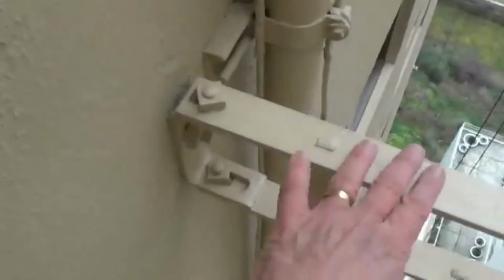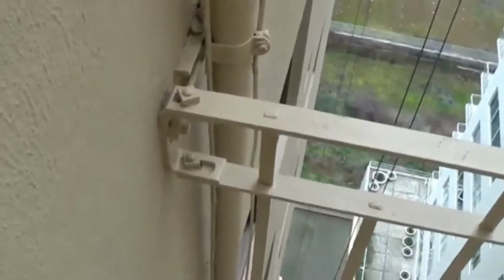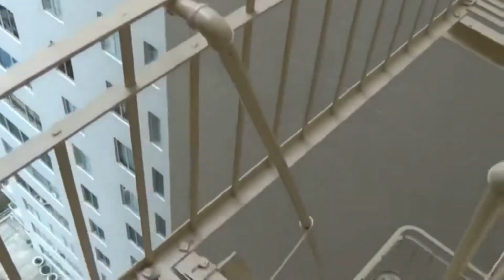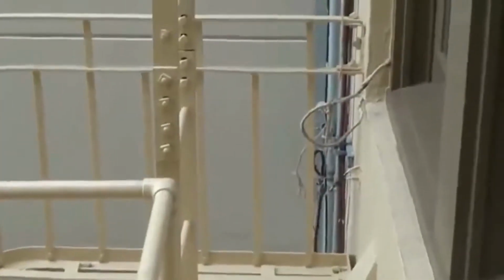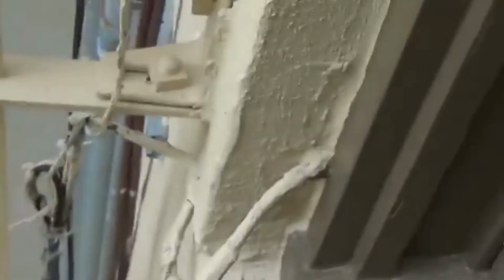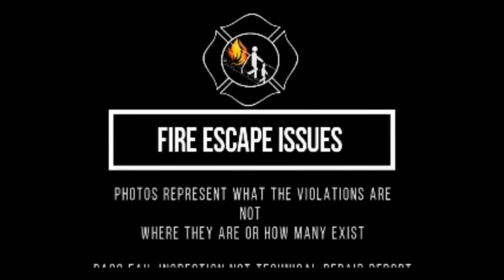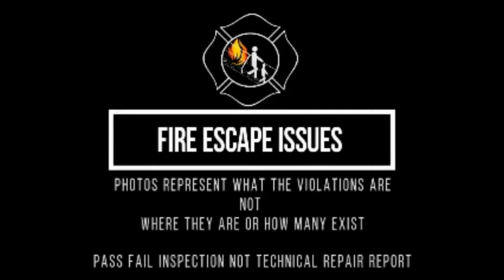FIRE ESCAPES SAN FRANCISCO CA